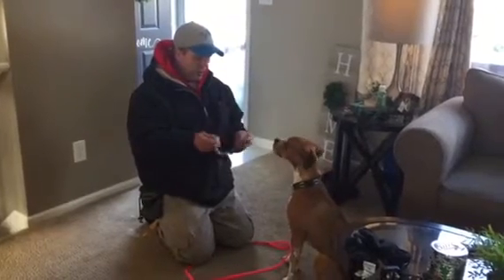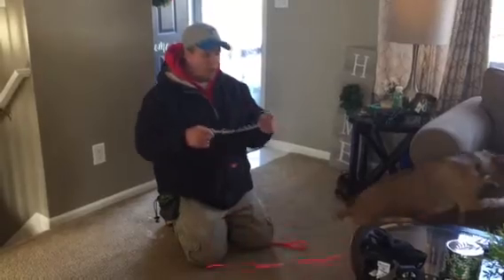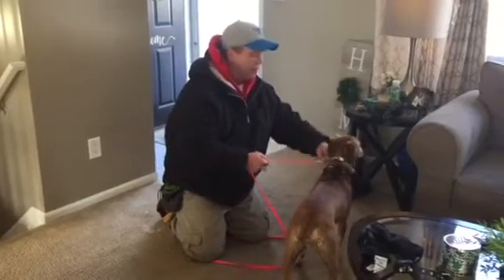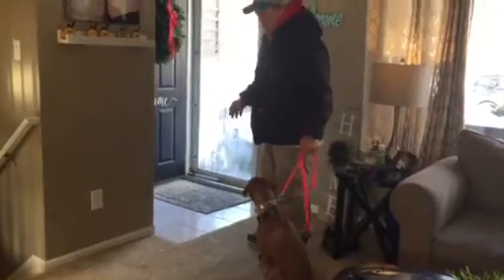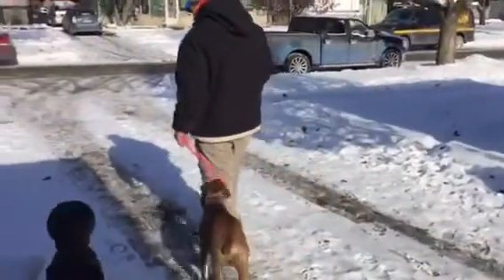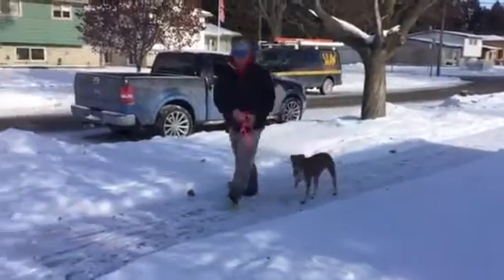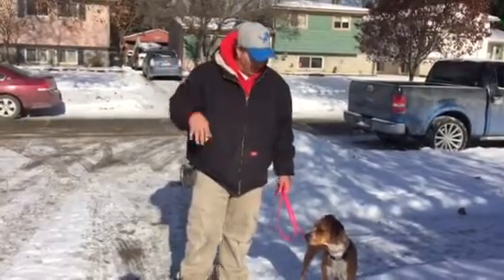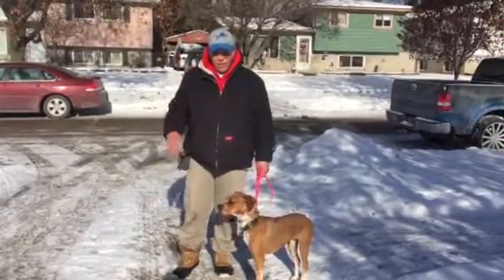Dexter - Introduction to the Prong Collar